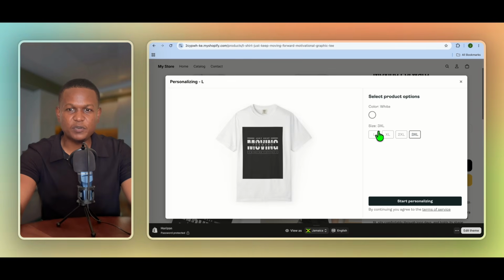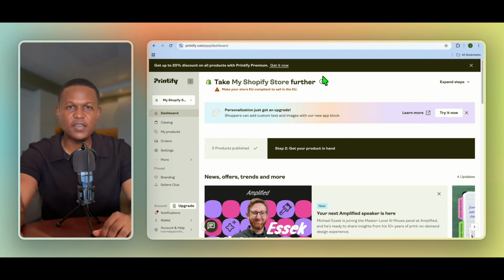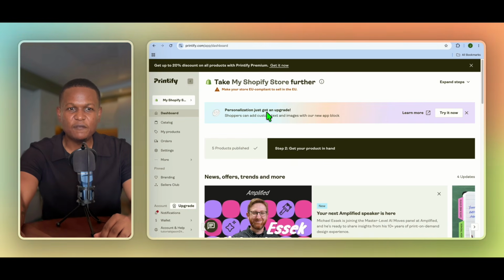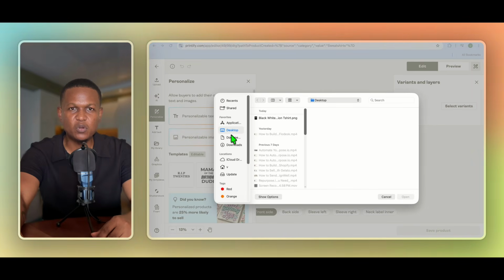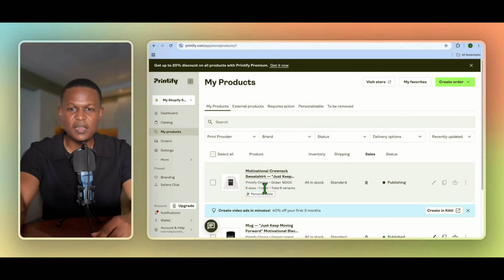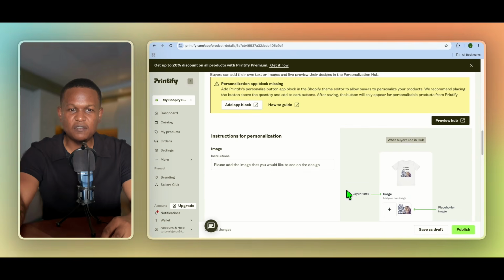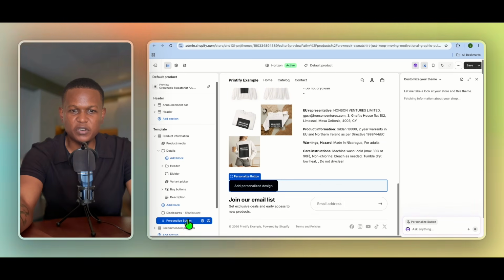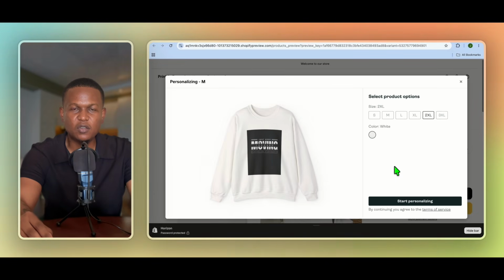How to Sell Personalized Products on Shopify With Printify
Want to offer custom, print-on-demand products where your customers can upload their own images or add custom text? In this tutorial, I’ll show you step-by-step how to sell personalized products on Shopify using Printify!

Personalized items like custom t-shirts, hoodies, hats, and mugs carry higher perceived value and convert extremely well. I'll walk you through how to connect Printify to Shopify, set up personalized image placeholders, install the Printify personalization App Block, and make sure your store is ready to accept custom orders automatically.

💡 WHAT YOU WILL LEARN IN THIS VIDEO:
• How to connect your Printify account directly to Shopify
• Enabling customer personalization for images, text, or both
• How to position the "Add Personalized Design" button on your product page
• Setting up placeholder designs in Printify
• Testing the live customer upload workflow before launching